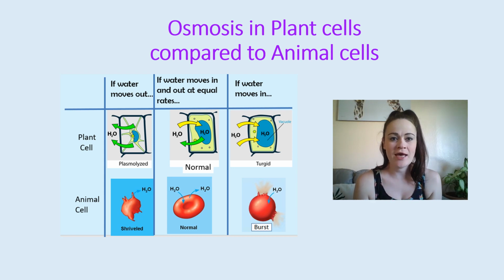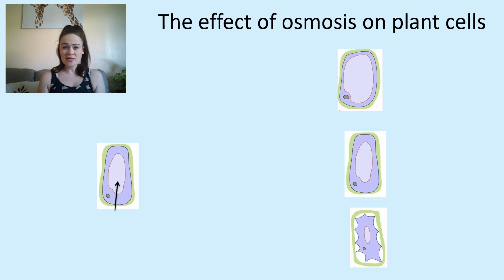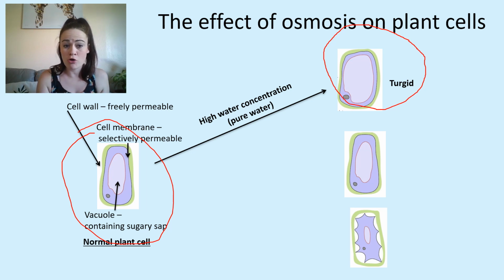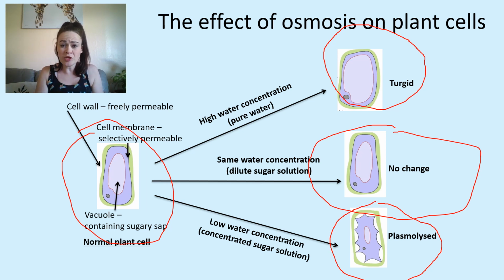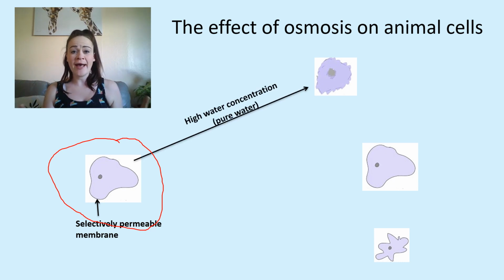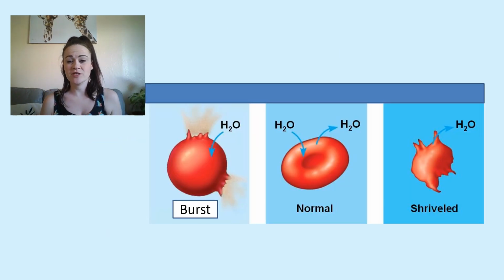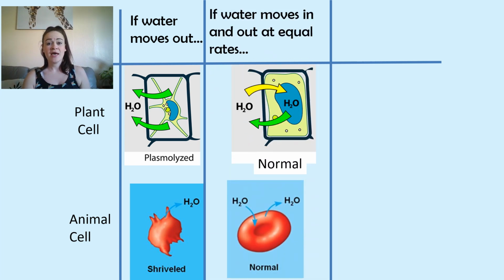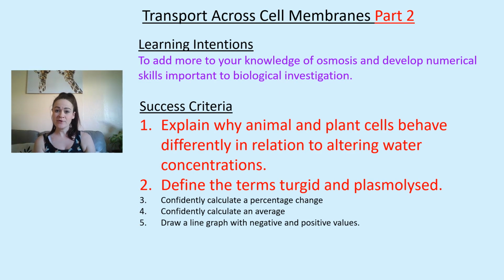N5 U1 KA2 osmosis in plants and animal cells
Video coverin National 5, Cell Biology, Key Area 2 - Transport Across Cell Membranes, part e